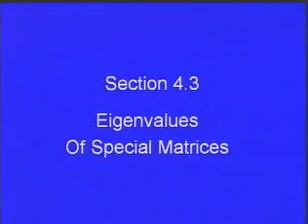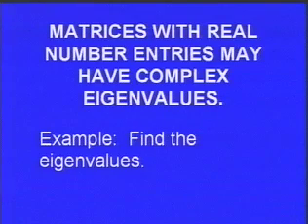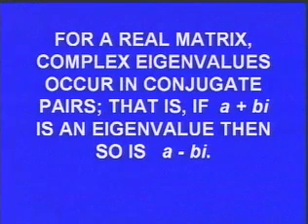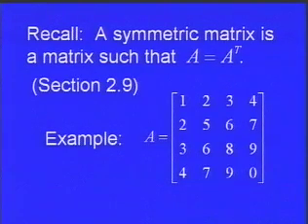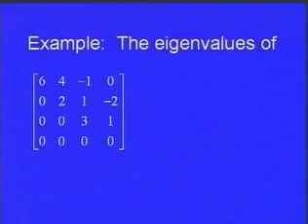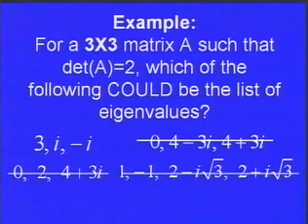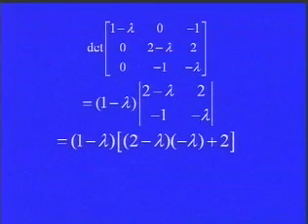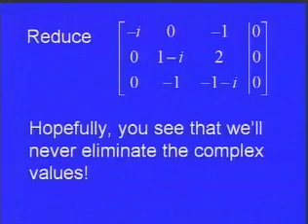1114 4 3